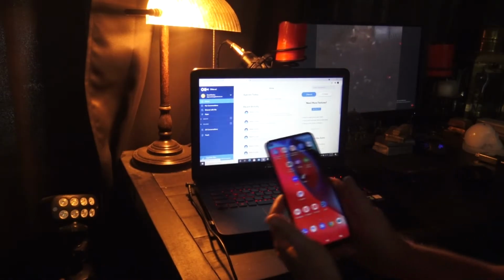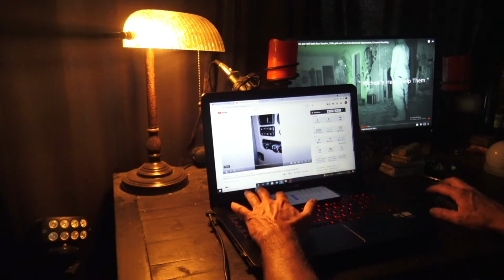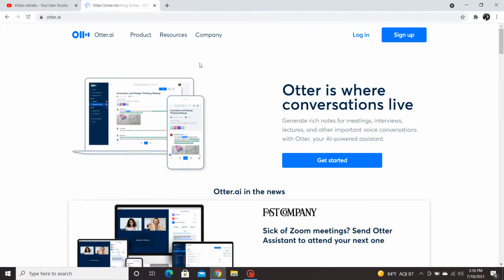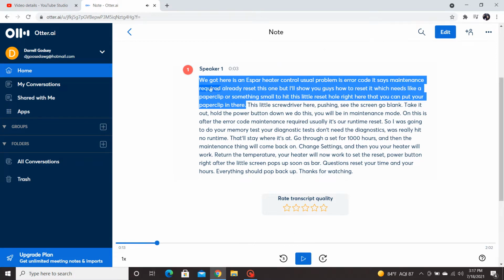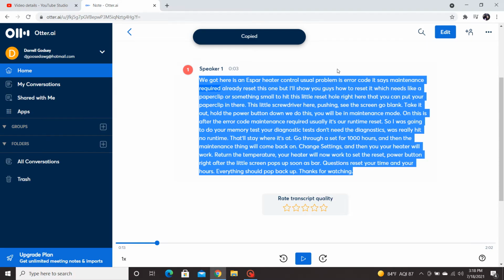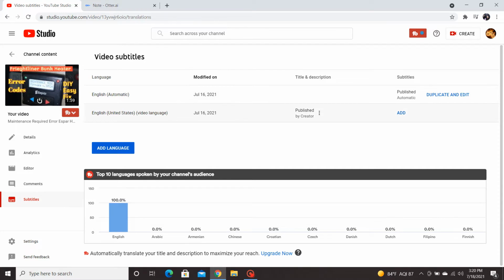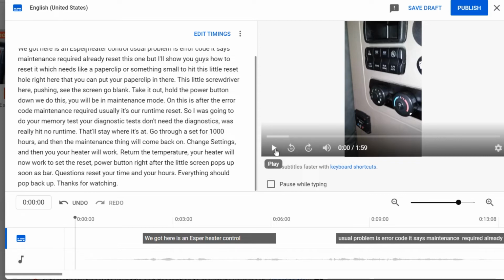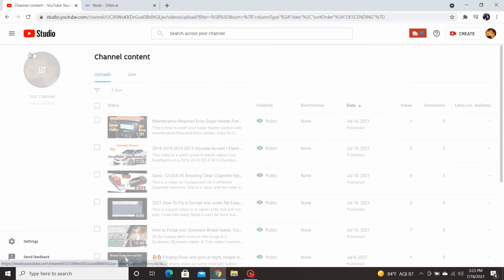2021 YouTube CLOSED CAPTIONS CC For FREE, diy Step by Step, GROW YOUR SEO score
** Closed Caption Available **  ( CC )
In This Video i Will be helping you Step by step showing how to create Closed Captions for free. By Doing this it will help your channel in the search engine due to the new AI you tube system by adding your subtitles and captions to the search criteria opening up your videos to more people and more areas of you tube and ultimately growing your audience, subscribers, followers and revenue. If your already a creator the only thing you need to do is get the otter app and sign into otter on your laptop  and or pc. The best part all this is free. By using this method would save you a ton of time trying to figure out what is called coding and or typing every single word in your video. I read and respond to everyone i possibly can. Enjoy guys and all the links are below.

Get Tubby Buddy and Grow Your Channel, Get the Best SEO Tools Available

PC Used
Voice Recorder
Primary Camcorder
Static Camcorders

create subtitles and closed captions,how do you put subtitles on youtube?,automatic subtitle generator for sound in videos,automatically transcribe video to text,convert audio to text,transcribe video/audio to text,create subtitles for youtube,youtube tips,youtube subtitles,how to create you tube closed caption,closed caption premiere pro 2021,How to diy free,you tube AI search tags 2021,grow your channel 2021,how to get subscriptions easy,tube buddy,free how to